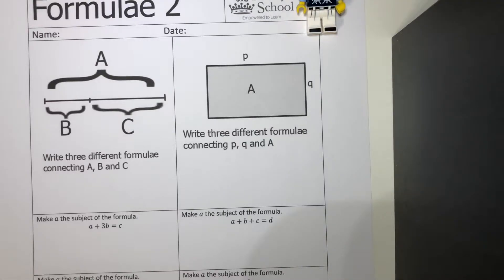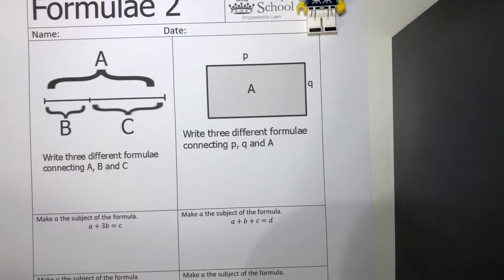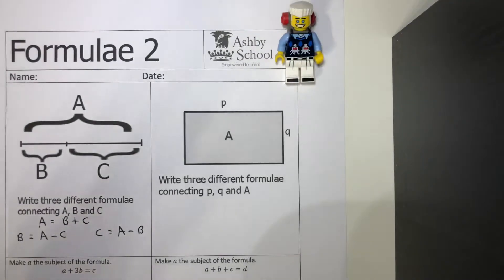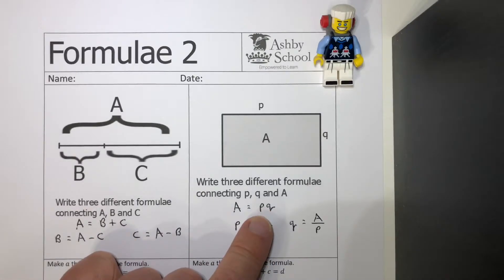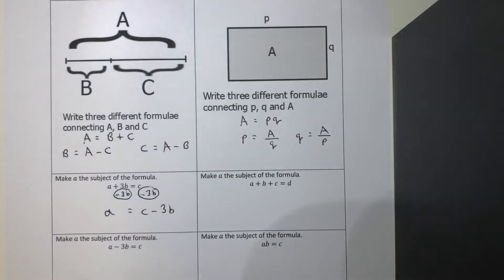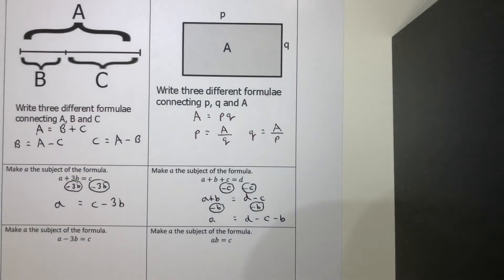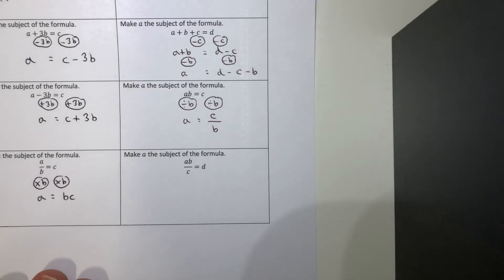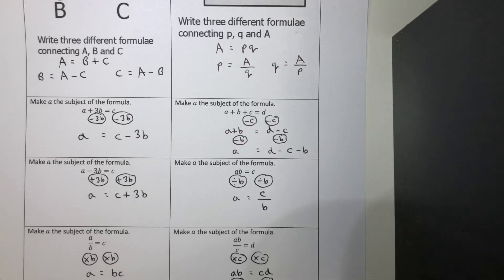Formulae 2 Weston Maths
Learning how to rearrange formulae